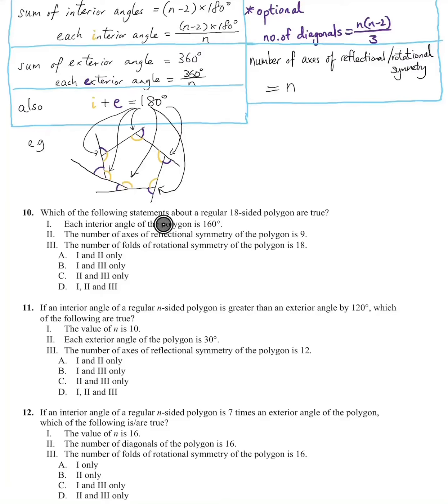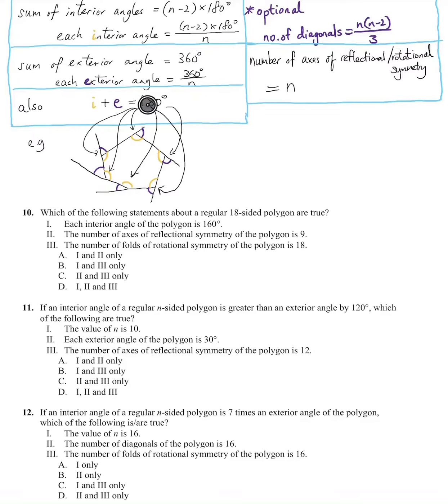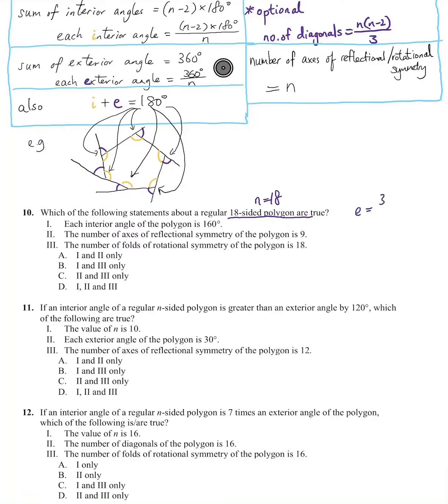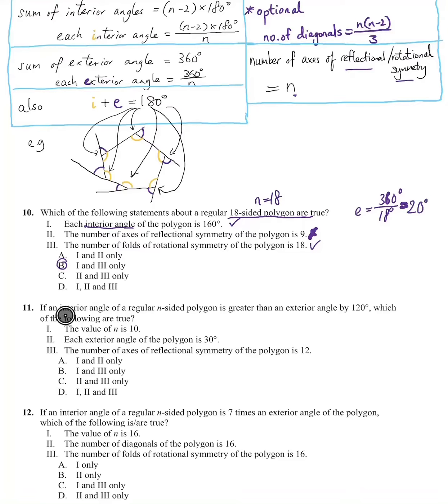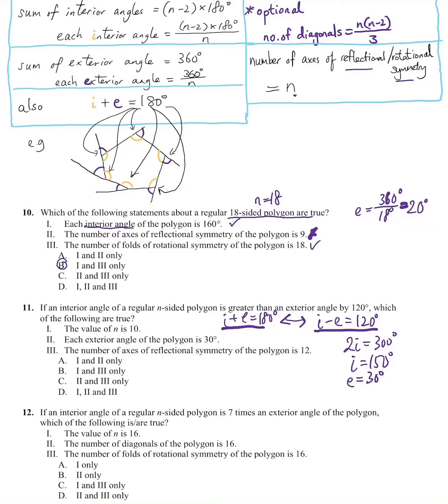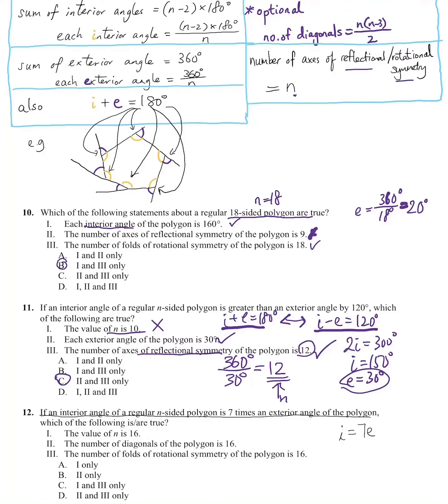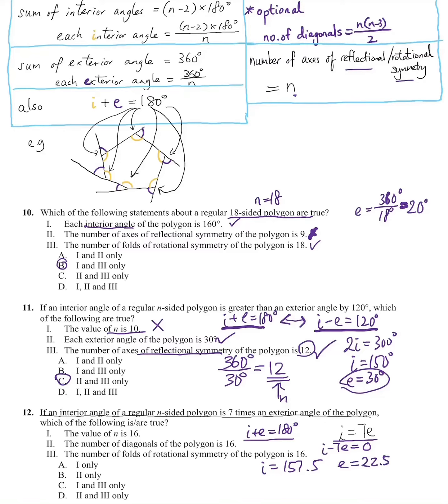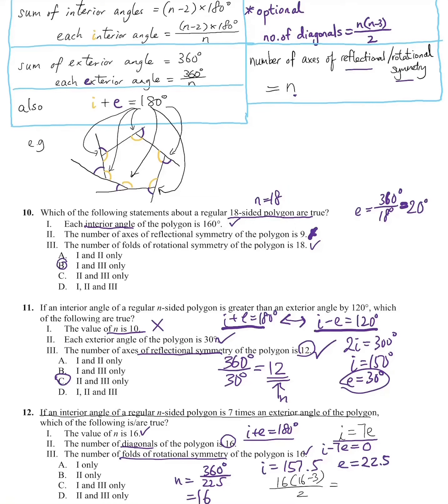MC 08 Polygons exterior and interior angles